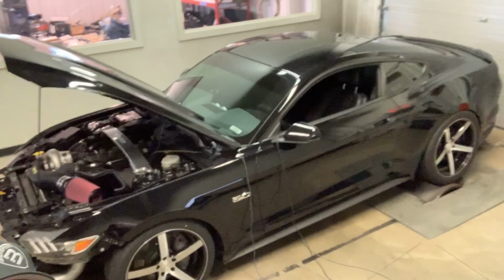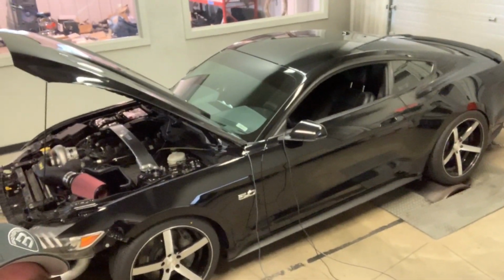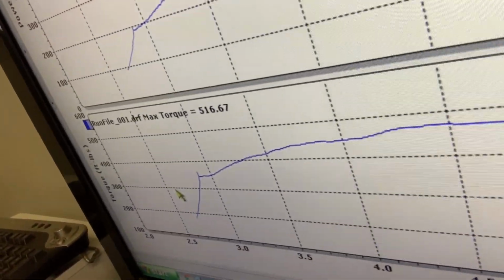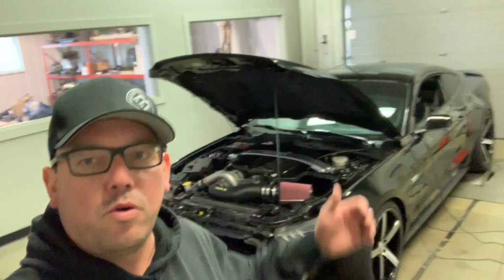2015 Mustang Paxton Supercharger (Brenspeed Stage 3) Automatic Dyno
Check out this 2015 S550 Auto running our stage 3 paxton. Here are some links to what is on this car. Need an install quote?

Cooling mods! Dont forget cooling!

This car has oil pump gears check them out!